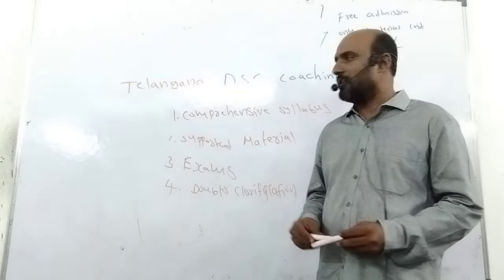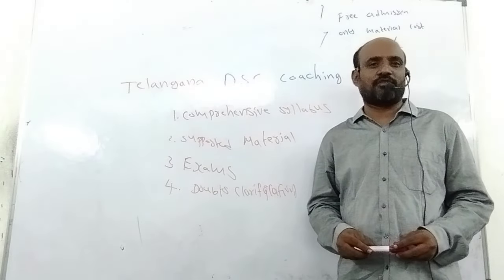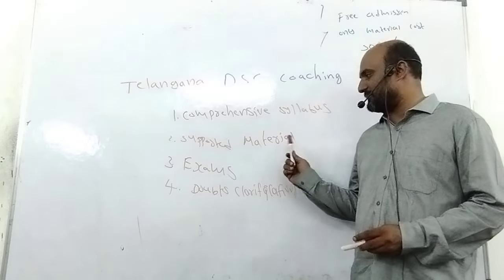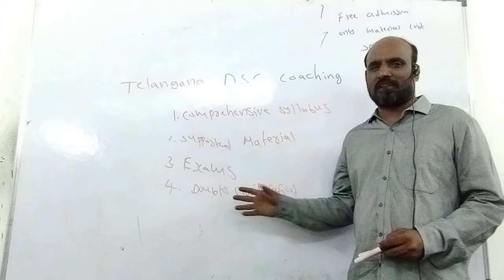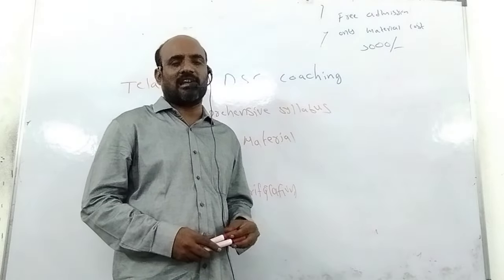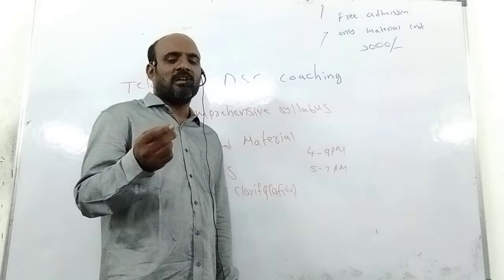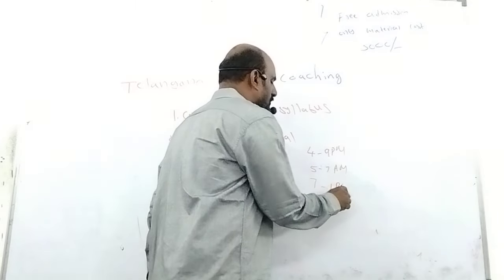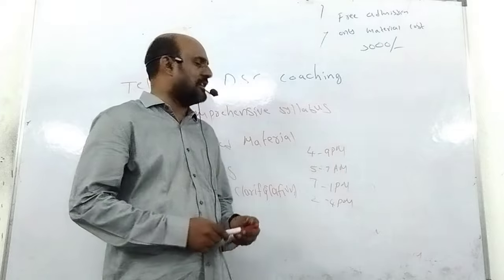Telangana DSC COACHING STARTS on 7th APRIL